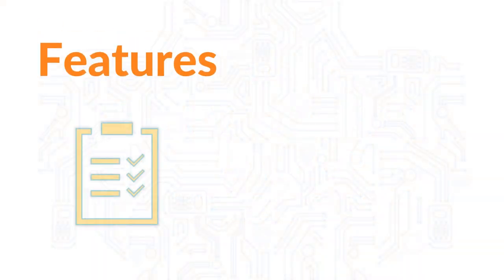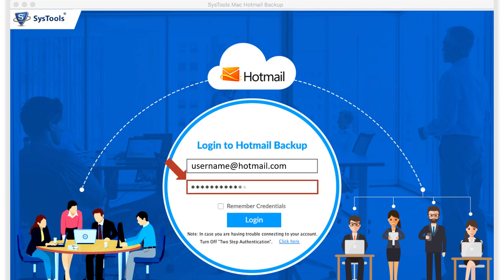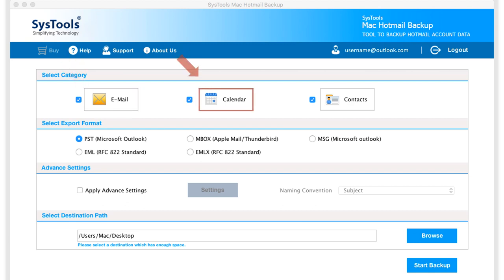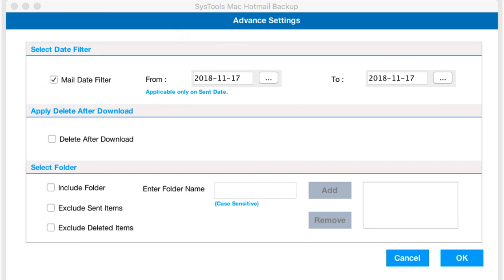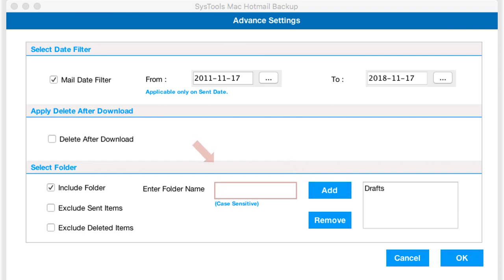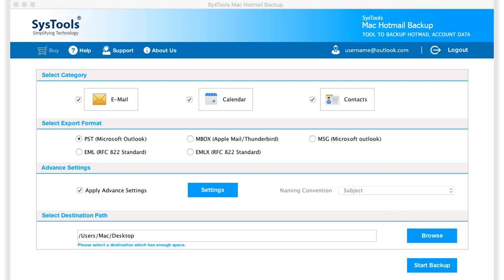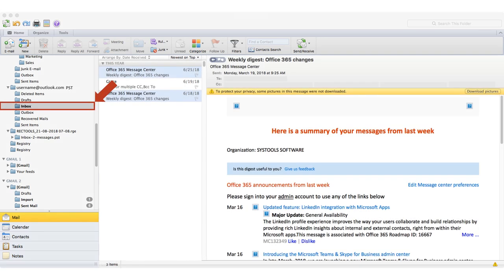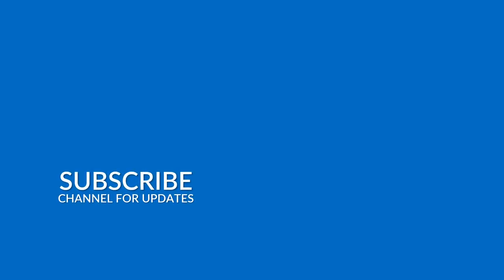Mac Hotmail Backup Tool to Save Emails from Hotmail to Computer Hard Drive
This video shows you the step-by-step method of saving emails from Hotmail to your computer hard drive, Using the SysTools Mac Hotmail Backup tool Our Software lets you save emails in PST, EML, MSG, EMLX & MBOX file formats.

Hotmail Backup software also allows saving calendars or contacts in *.ics or vcard file format. The date filter option provided by Hotmail Email downloader software facilitates to filter the data based on date, and also provides the facility to delete data after download from the Hotmail server. There is the provision of incremental backup of Hotmail emails. Mac Hotmail backup software provides the option to pause or resume the ongoing process of backup as per its own requirement or time. When a user opts for backup emails in a file format such as EML, MSG or EMLX then software allows choosing an appropriate naming convention for better management of the Hotmail data. From the software panel itself, the user gets to know about the internet connection status, During the backup process, proper internet connection is mandatory.

Software Informer has provided 100% secure award to SysTools Hotmail Account Backup Software for its better performance, And Softpedia has awarded SysTools Hotmail Email Downloader software as the best utility to backup Outlook.com emails. Cnet has given SysTools Hotmail data backup Tool a 5-star rating for its efficiency & ability to take successful Backups.

Time Stamps :
Features :  0:32
Output :  4:02